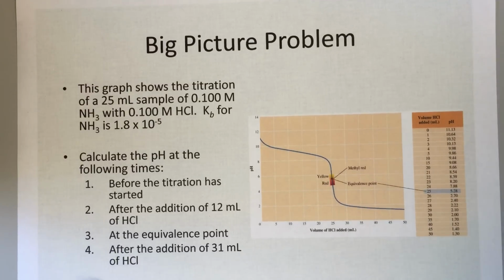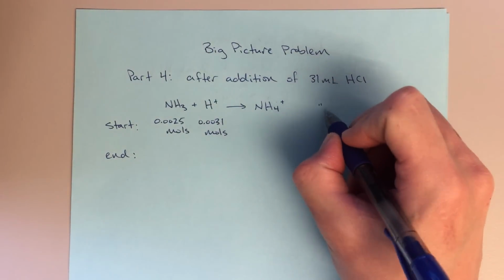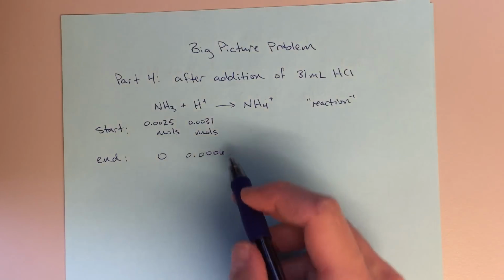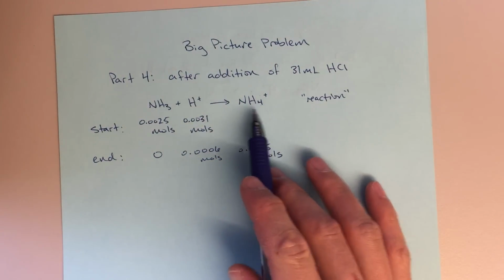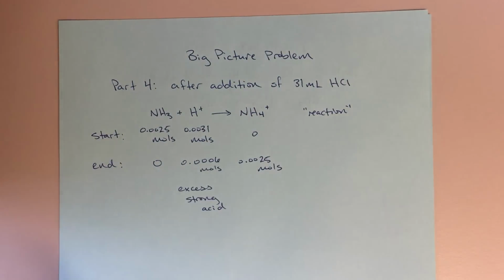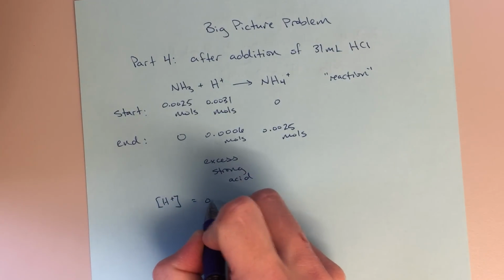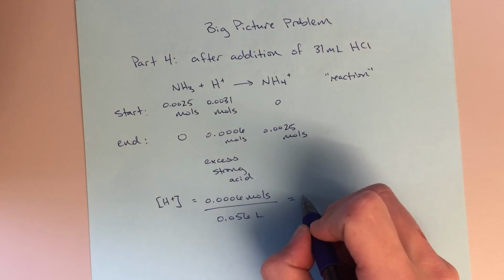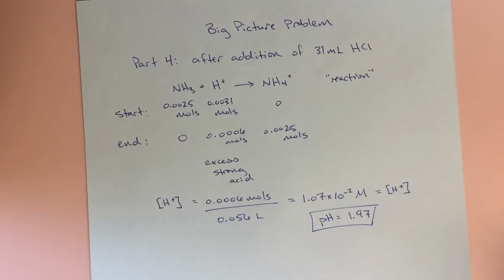Chem 123 - Titration - Solving for pH after Equivalence Point is Passed